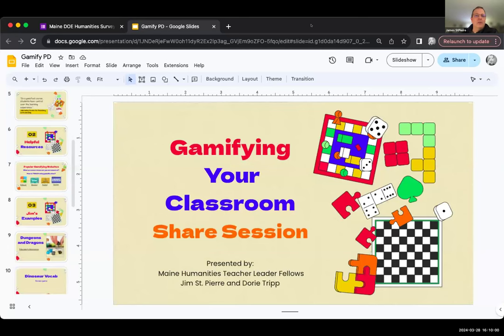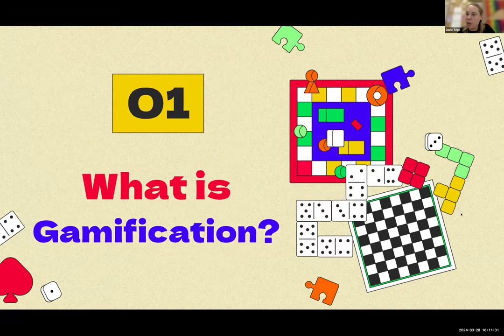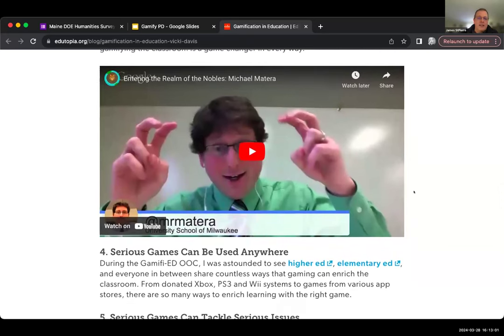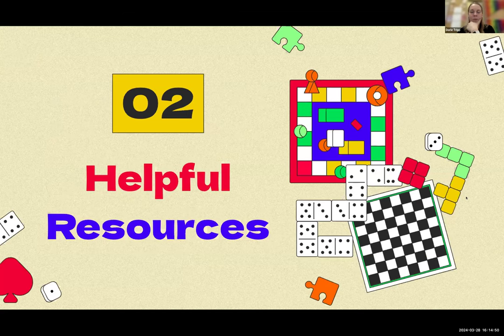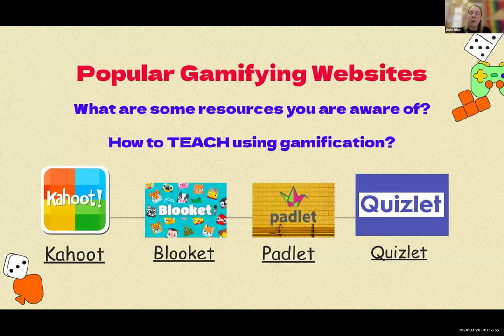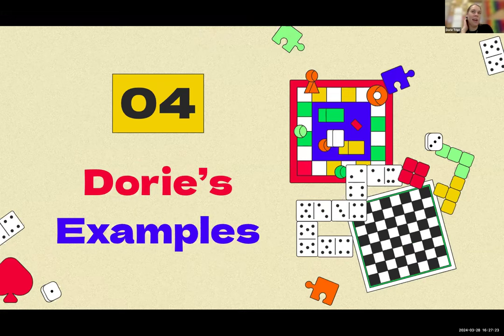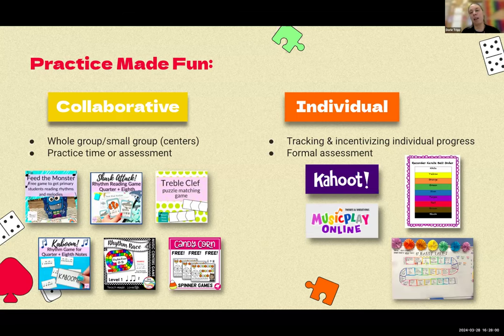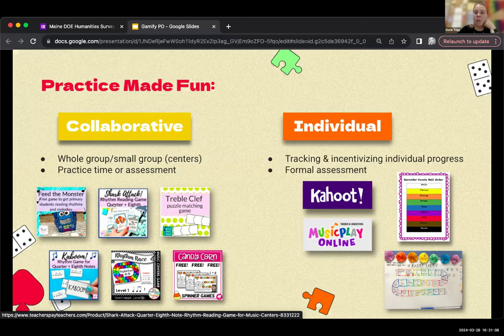Gamifying Your Classroom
In this discussion based webinar, Maine Humanities Teacher Leader Fellows Jim St. Pierre and Dorie Tripp host an exchange among teachers who are gamifying their curriculums or who want to learn more about gamification in order to improve student engagement. This relatively new approach to teaching is gaining momentum but there are few resources available for anyone seeking to understand more about it. This webinar hopes to address these shortcomings by bringing together interested practitioners to exchange ideas and methods.